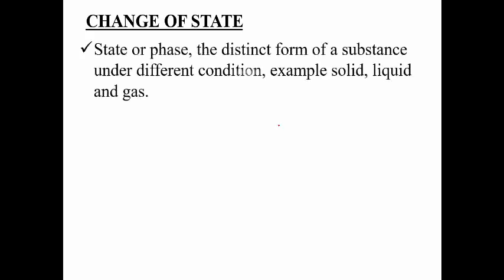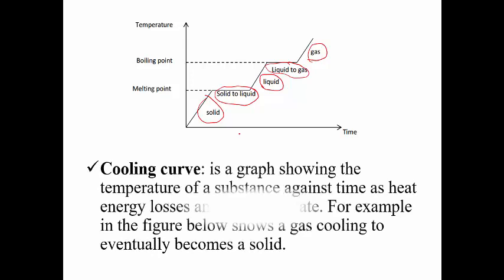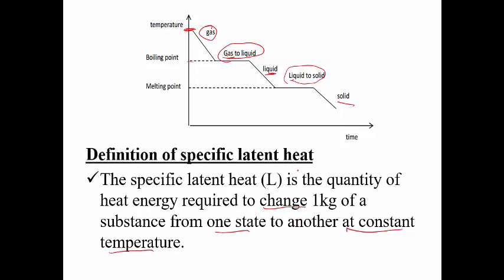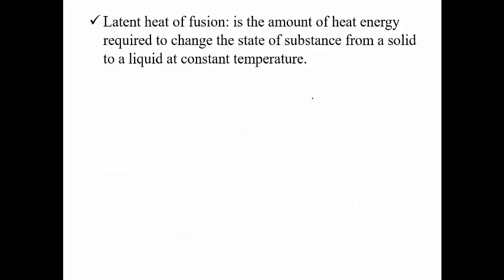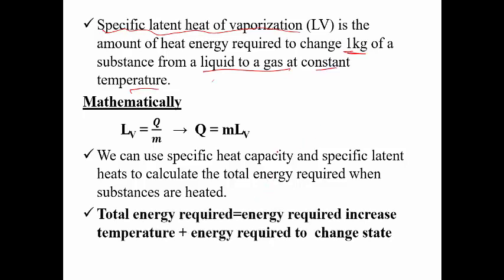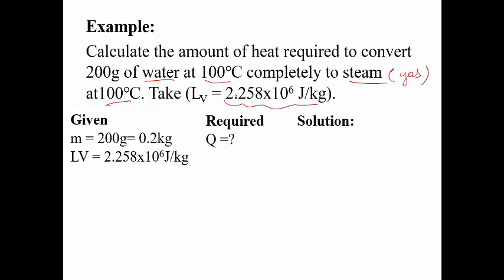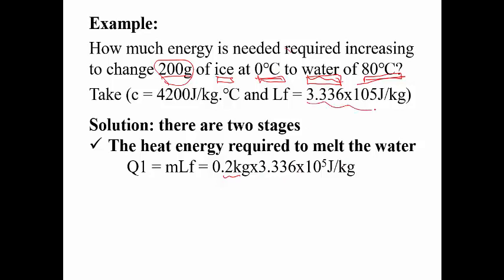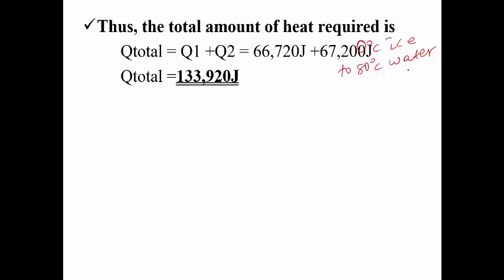GRADE 9 PHYSICS UNIT 7 CHANGE IN STATE